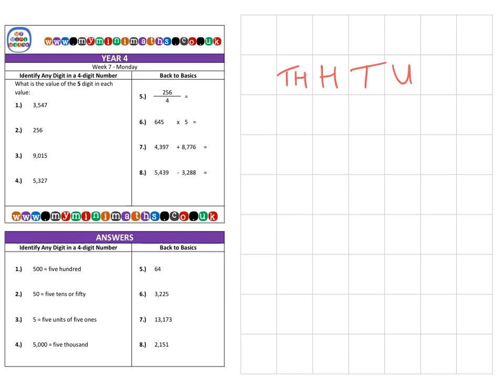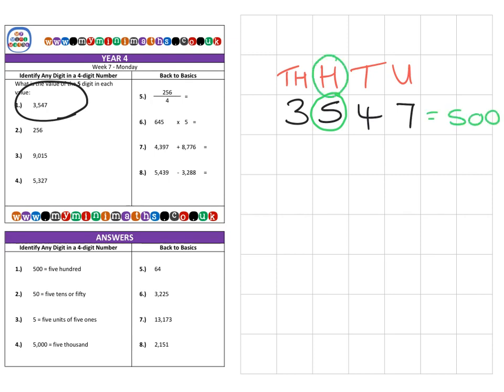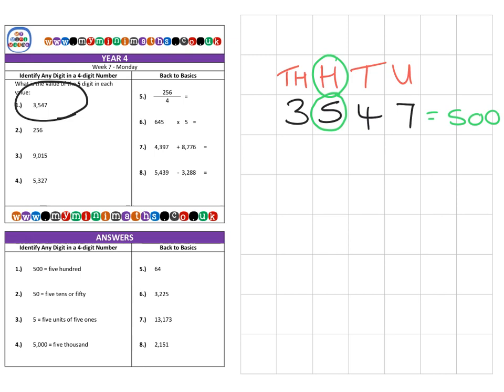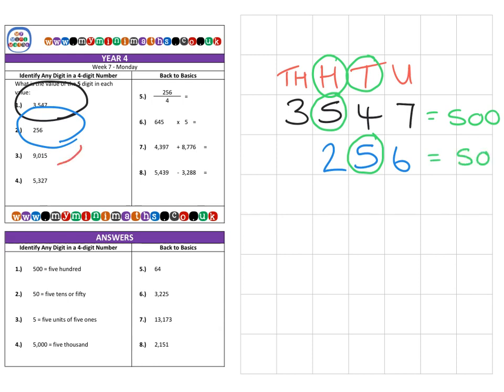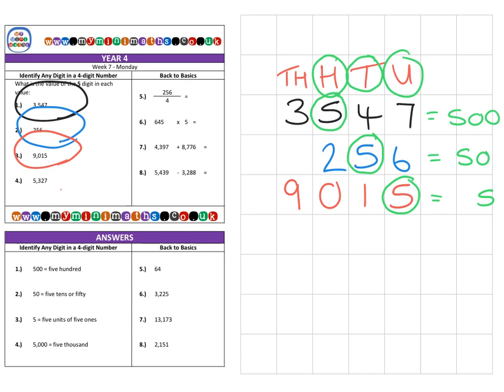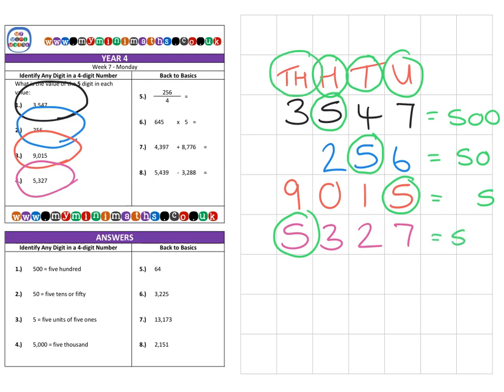YEAR 4 Mini-maths Video Tutorial - Week 7 - Monday